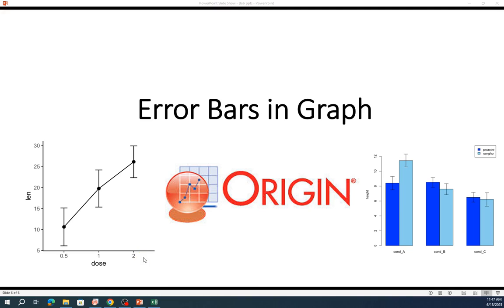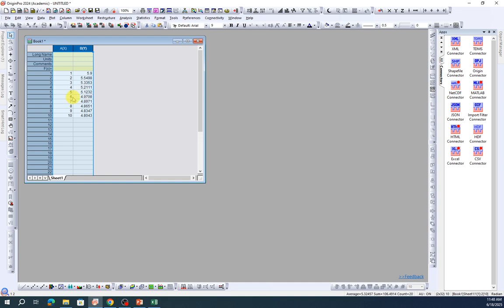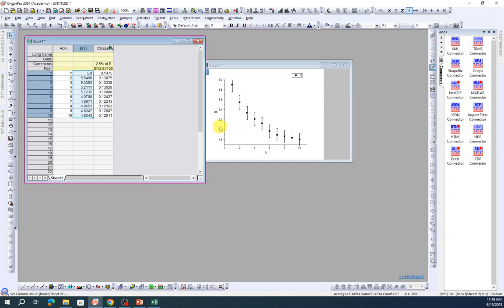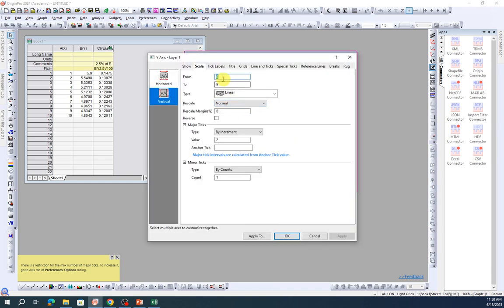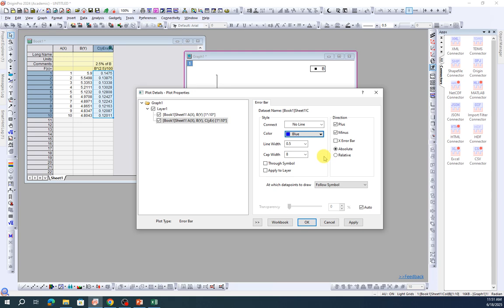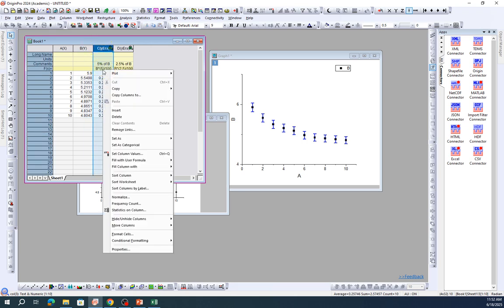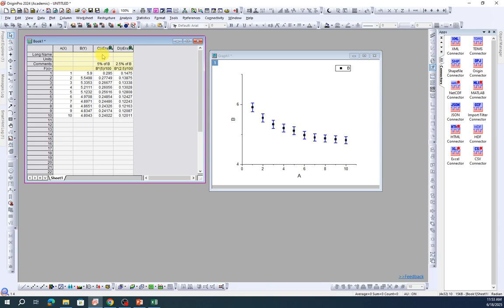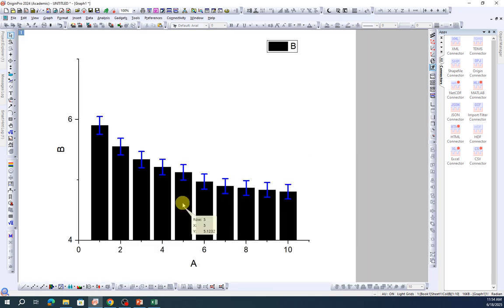Error Bars in Graph using Origin